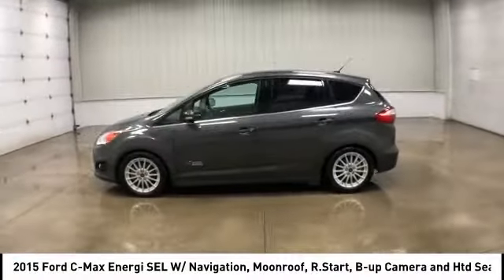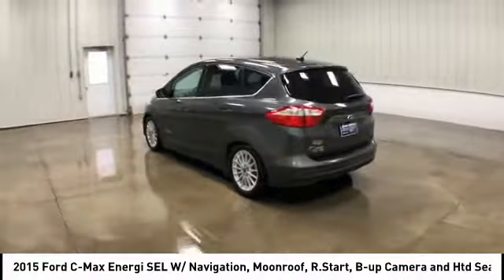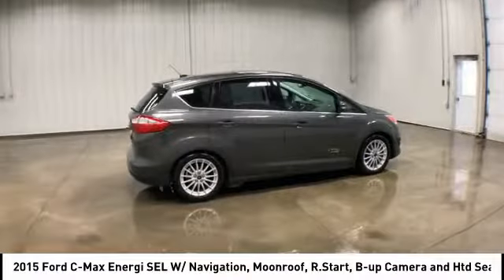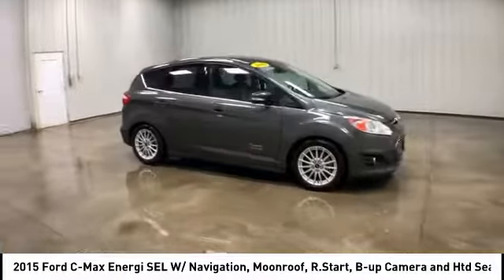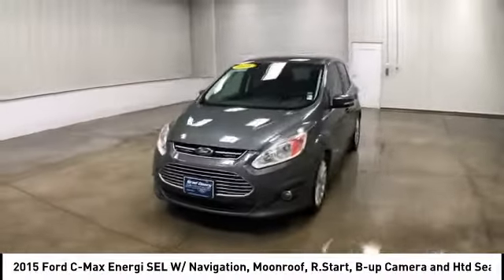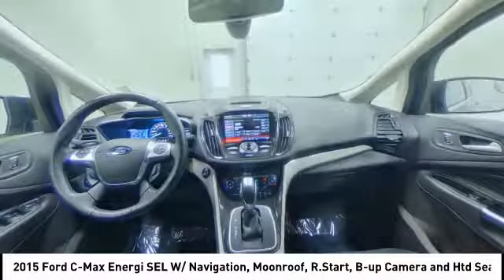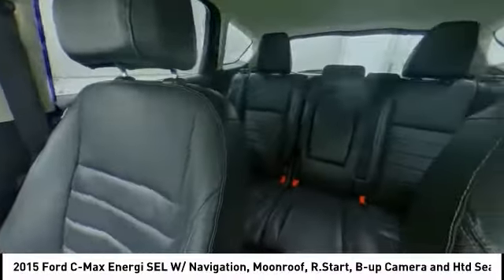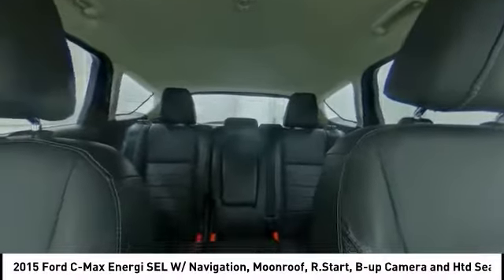2015 Ford C-Max Energi Dubuque, Davenport, Clinton, Quad Cities, Bellevue, DeWitt FP553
2015 Ford C-Max Energi SEL W/ Navigation, Moonroof, R.Start, B-up Camera and Htd Seats

112 N. Second Street

** 12 MONTH/12,000 MILE COMPREHENSIVE FACTORY WARRANTY **, ** NO ACCIDENTS !! **, ** BALANCE OF 60,000 MILE FACTORY WARRANTY !! **, ** GPS NAVIGATION !! **, ** DUAL POWER HEATED LEATHER SEATS !! **, ** REMOTE START !! **, ** REMOTE KEYLESS ENTRY !! **, ** KEYLESS GO/PUSH BUTTON START !! **, ** POWER LIFTGATE/HATCH !! **, ** DRIVER / PASSENGER DUAL ZONE CLIMATE CONTROL !! **, ** REARVIEW - BACKUP CAMERA/MONITOR !! **, ** FRONT & REAR PARK ASSIST !! **, ** SYNC W/ MYFORD TOUCH !! **, ** POWER HEATED MIRRORS !! **, ** FEEL CONFIDENT WHEN LEAVING YOUR HOME !! **, ** NO SILLY BACK & FORTH GAMES, NO GIMMICKS, NO RUN AROUND ! !**, ** SCALE OF 1 - 10. IT'S A 10 !! **, ** ACTIVE PARK ASSIST **, ** AMBIENT LIGHTING !! **, ** MYKEY !! **, ** Brad Deery - Where Your Next Vehicle's History Is No Mystery ! **.Recent Arrival! Odometer is 1252 miles below market average! 40/36 City/Highway MPGAwards:* 2015 KBB.com Brand Image AwardsCome see what so many others have already experienced, the Deery Difference! Brad Deery Ford is now a part of Iowa's largest group of dealerships where customer satisfaction is our #1 goal. New Owner, New Experience. Welcome to the Deery Family!Reviews:* If you're seeking good fuel economy in a green car that doesn't look boring or overly futuristic, the 2015 Ford C-Max Hybrid deserves a good look. Handsome styling, a detailed interior and great driving dynamics leave little downside to this purchase. Source: KBB.com* The C-MAX Hybrid and C-MAX Energi plug-in hybrid - the all-new family of fuel-efficient, multi-activity vehicles from Ford. Maximized style and real-car performance are now available with a reduced carbon footprint. The first dedicated hybrid vehicle line from Ford in North America, C-MAX is filled with innovative features and intuitive technology designed for living life to the max. C-MAX Hybrid runs on a combination of gas and electric power to deliver up to 40 MPG combined. With its charge port and larger lithium-ion battery, C-MAX Energi lets you plug in and achieve 88 MPGe combined, with an all-electric driving range of 0 to 19 miles. Fuel efficiency and ultra-low emissions are only the beginning. When you step on the accelerator, C-MAX Hybrid and C-MAX Energi both deliver a truly engaging driving experience. The advanced eCVT (electronically controlled continuously variable transmission) smoothly transfers 188 system net horsepower (best-in-class on C-MAX Hybrid) and 129 lb.-ft. of torque to the pavement. The C-MAX includes Curve Control, the latest enhancement to the AdvanceTrac. If you are taking a curve too quickly, Curve Control can help you slow the vehicle by as much as 10 mph in approximately one second. The C-MAX interior delivers the flexibility you expect from a multi-activity vehicle. The passenger volume of 99.7 cu.ft. offers versatile seating for 5 covered in comfortable cloth or trimmed in luxurious leather (C-MAX Hybrid). Heated front seats help ward off a chill on cold mornings. For the driver, there's a 10-way power-adjustable seat. Plus, you'll breathe easy thanks to a standard cabin air filter that helps prevent pollen from entering the vehicle the vents (class-exclusive on both). Source: The Manufacturer Summary* High fuel economy; decent electric-only range; stylish and well-made interior; refined handling and ride dynamics; quick acceleration; abundant features list; elevated driving position. Source: Edmunds